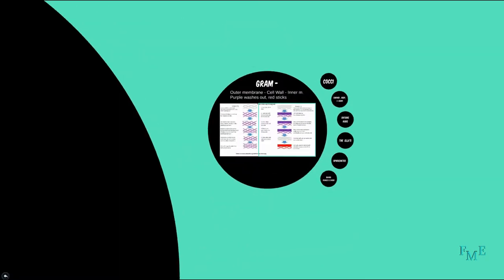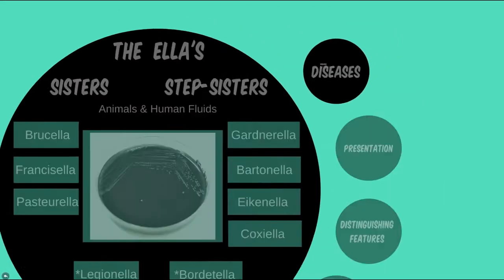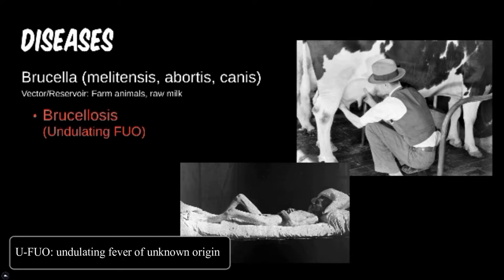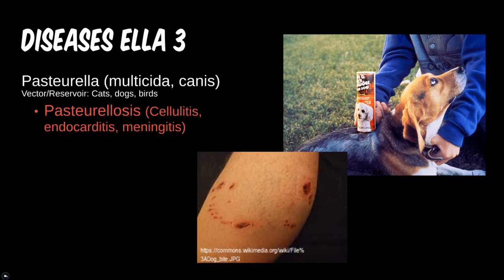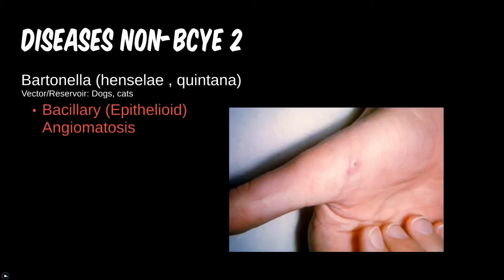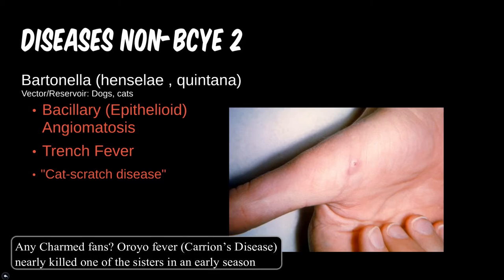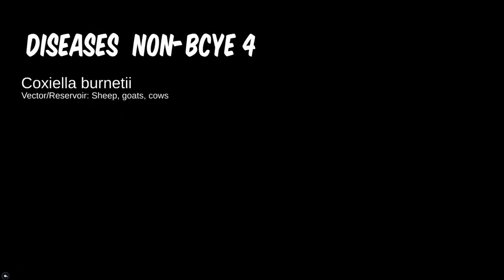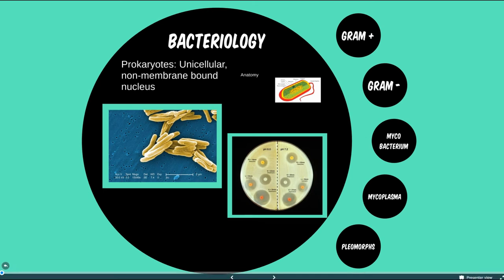Bacteria 6A: Gardnerella, Bartonella, Brucella, Francisella, Pasteurella, Coxiella (Diseases)